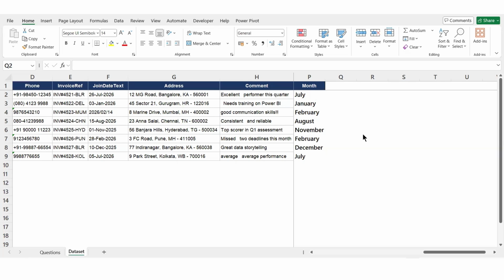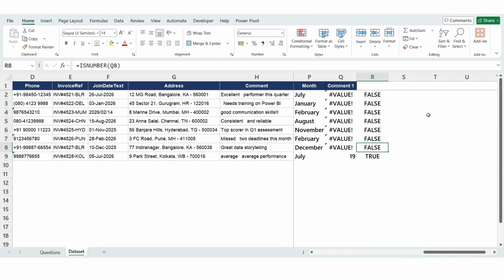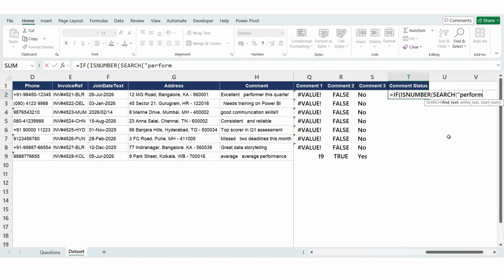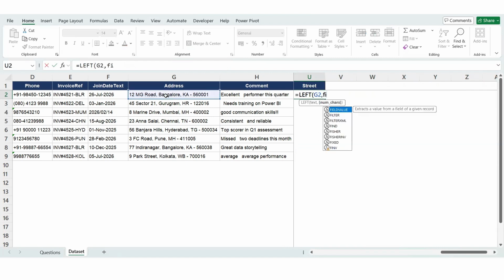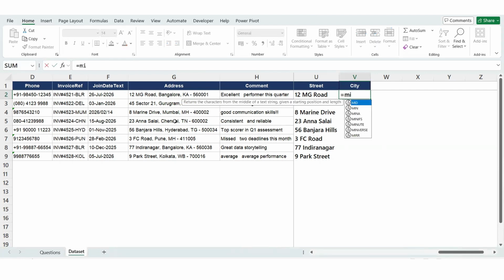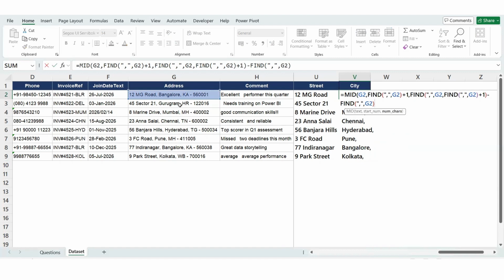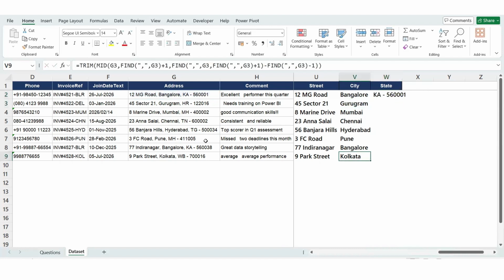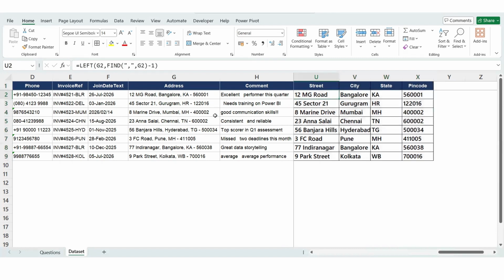Split Address in Excel Using LEFT, MID & RIGHT Functions | Excel Text Functions Interview Question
Learn how to split a complete address into Street, City, State, and PIN Code using Excel formulas.

In this video you'll learn:
✅ LEFT Function
✅ MID Function
✅ RIGHT Function
✅ SEARCH Function
✅ Real-time Address Splitting

Perfect for:
✔ Excel Beginners
✔ Data Analysts
✔ MIS Executives
✔ Business Analysts